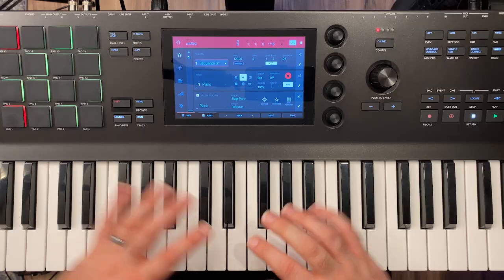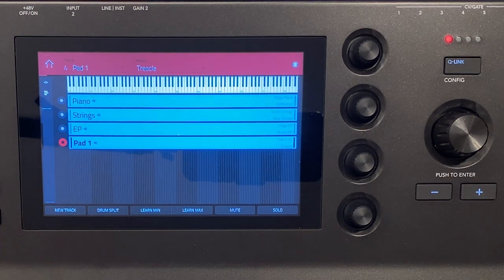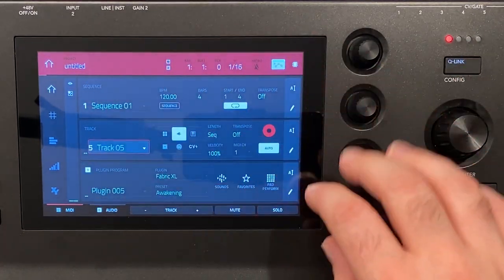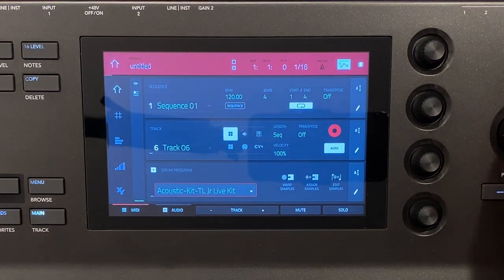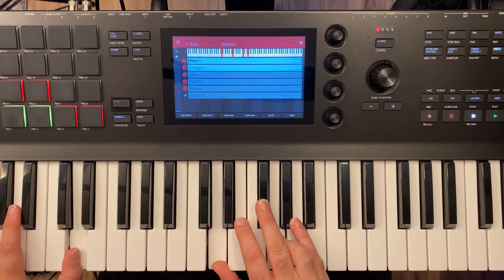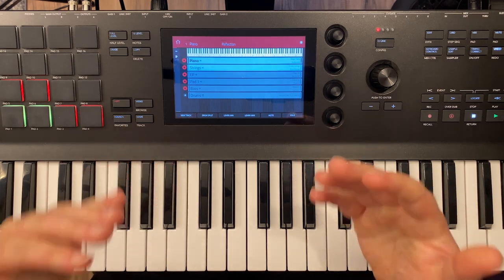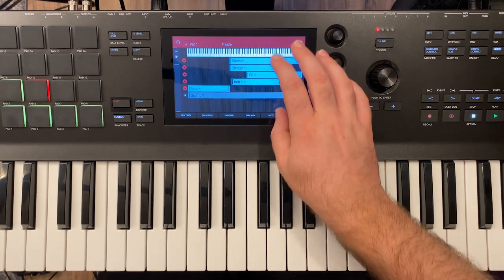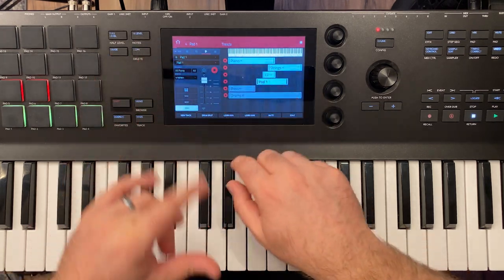Akai MPC Key 61 - Split and Layer Sounds - Using Key Ranges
The Akai MPC Key 61 makes splitting and layering sounds really easy within your sequence and allows you to mute and unmute the layers quickly while playing! The key ranges page makes use of the touch screen to allow quick split point changes, sound selection, and layer changes. While the MPC Key 61 has a ways to go when it comes to live performance features, the key ranges page helps bridge the gap between the studio and the stage!

In this video I walk through how to use the key ranges page on the Akai MPC Key 61 to setup instrument tracks for layering and splitting sounds across the keybed!